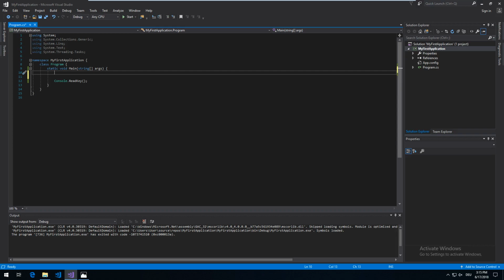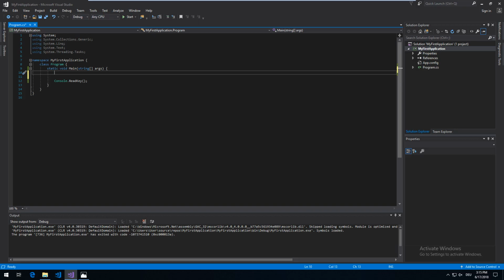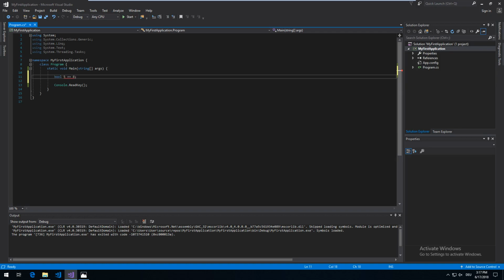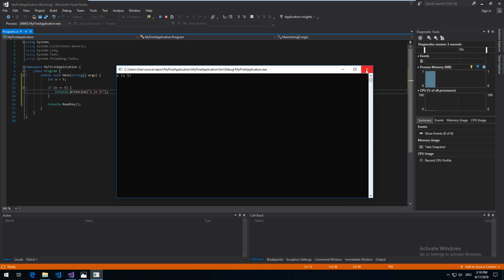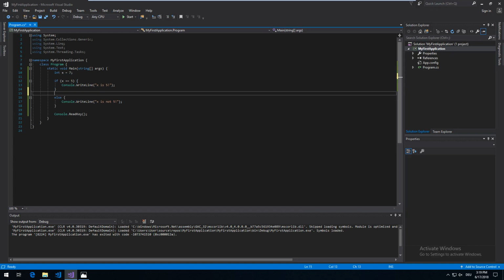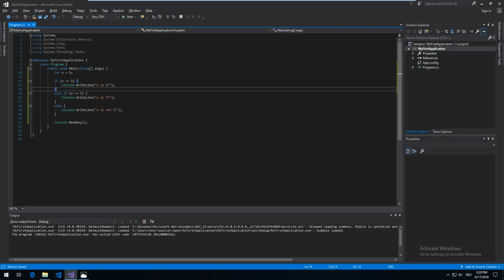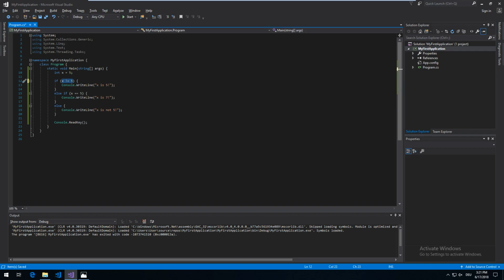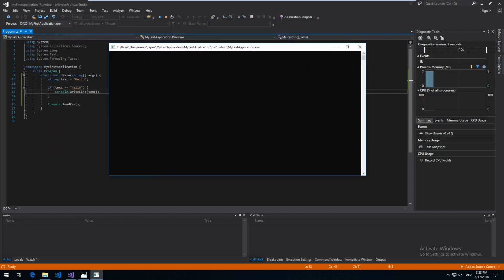#003 - C# / .NET Tutorial - Conditional Statements